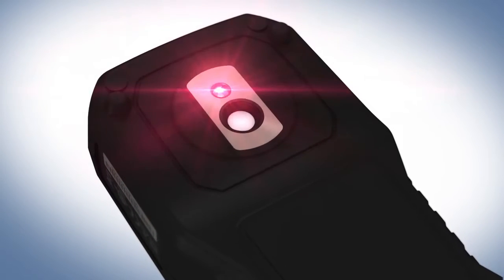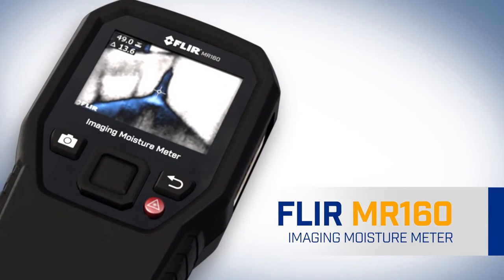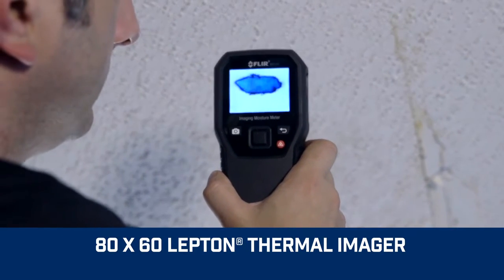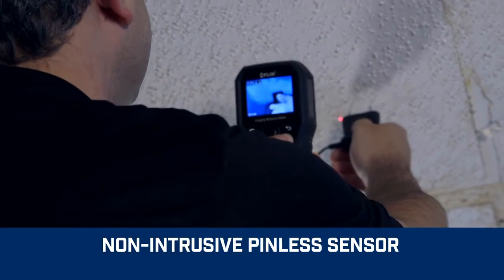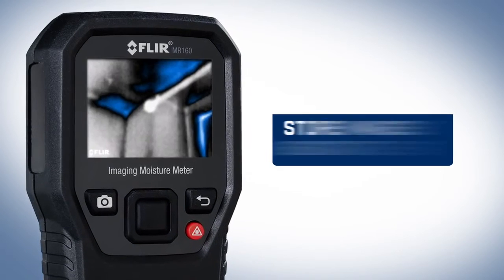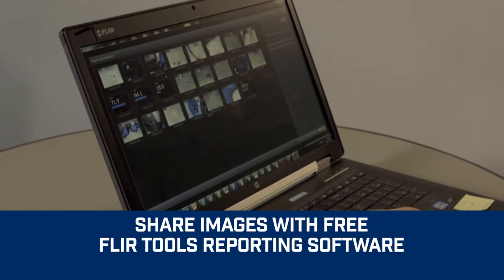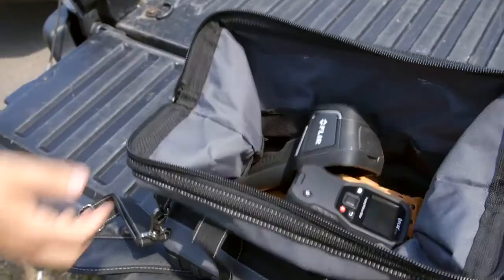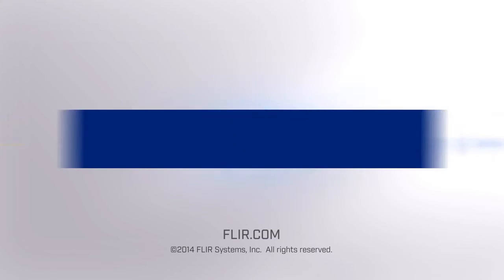FLIR MR160 - Présentation de l'hygromètre visuel thermique de zones froides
Le MR160 est votre outil de dépannage prêt à l'emploi : identifiez les points froids à l'aide de la caméra thermique intégrée d'une résolution de 80 x 60 pixels pour localiser les zones d'humidité. Vérifiez le niveau d'humidité actuel à l'aide de la sonde de l'appareil et de la fonction de mesure sans pointe de l'humidité. Capturez les images thermiques et les valeurs d'humidité sur un écran, puis créez des rapports à l'aide de l'outil gratuit FLIR Tools.